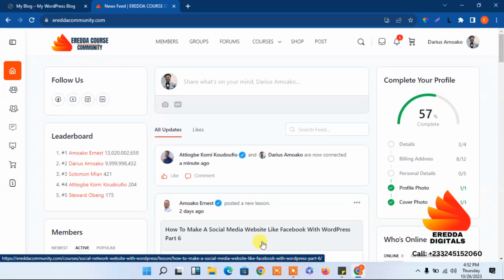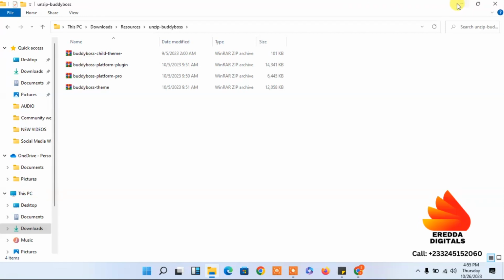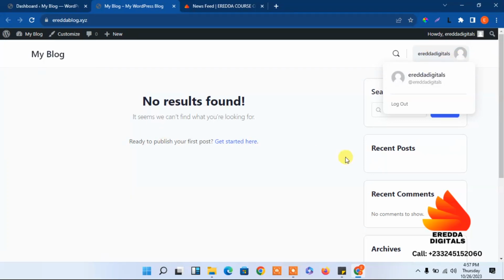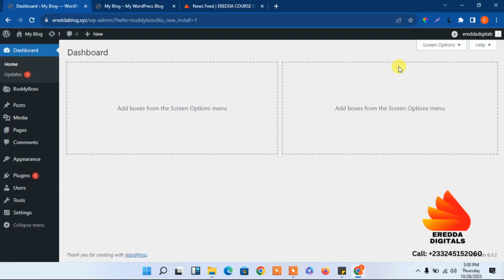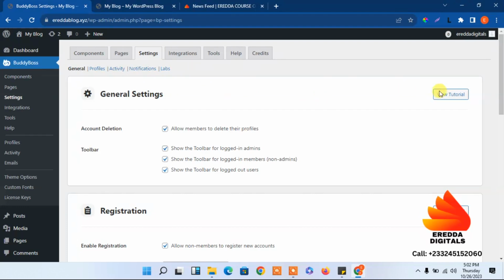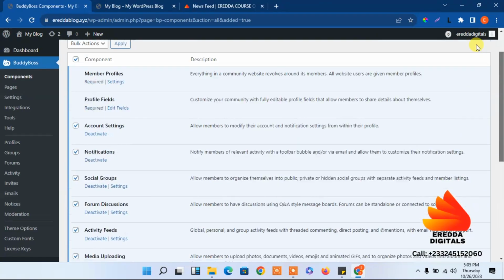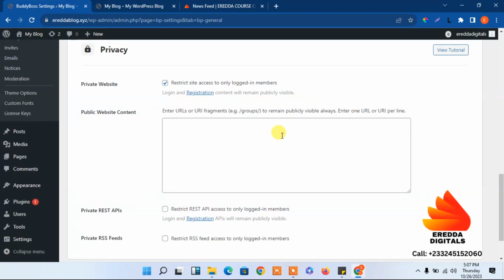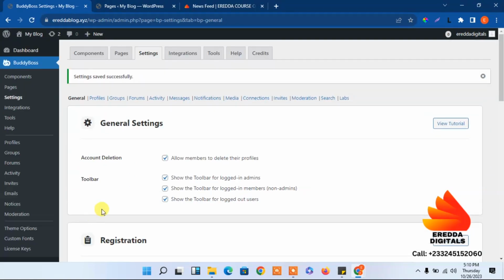How To Make A Social Media Website Like Facebook With WordPress & BuddyBoss Part 7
In this tutorial, we will guide you step-by-step on how to create your very own social network website like Facebook using WordPress. Whether you're looking to build a community for your course, connect with like-minded individuals, or simply create a platform for people to interact, this tutorial is perfect for you. We understand that building a social network website might seem like a daunting task, but fear not! We will simplify the process for you. All you need is a basic understanding of WordPress, and we'll take care of the rest. In this video, we will cover the entire process from start to finish. We will walk you through the installation of WordPress and show you how to choose the perfect free theme that suits your social network's aesthetic. We will also discuss free WordPress plugins that will help you enhance the functionality of your website, creating a seamless user experience. I will show you how to introduce point system where members will earn points for participating in the activities such as posting, commenting, sharing affiliate links to invite others and many more.